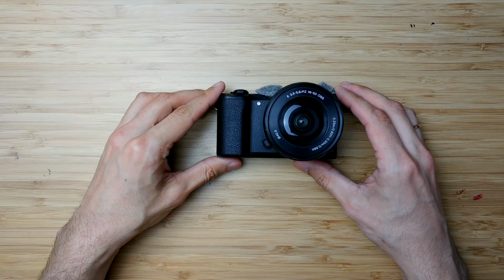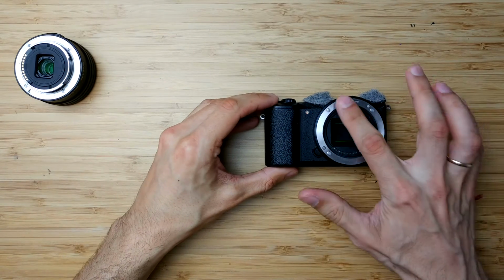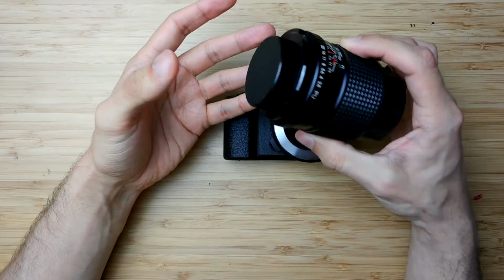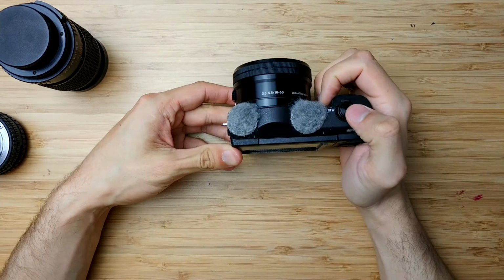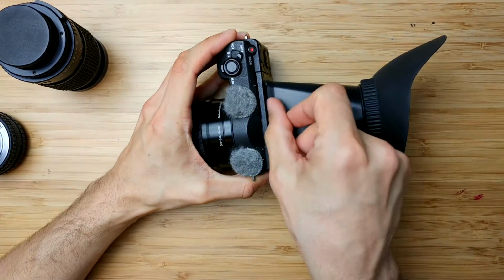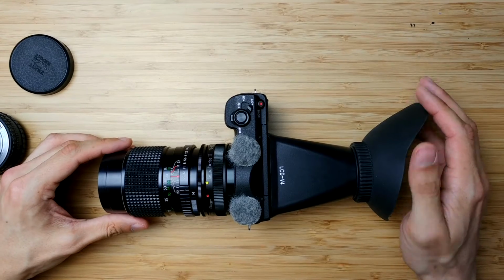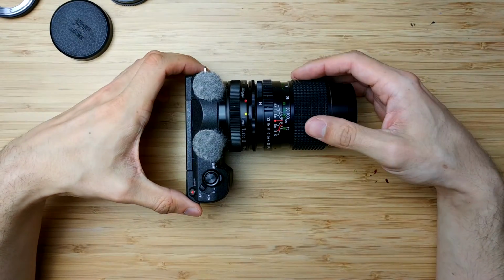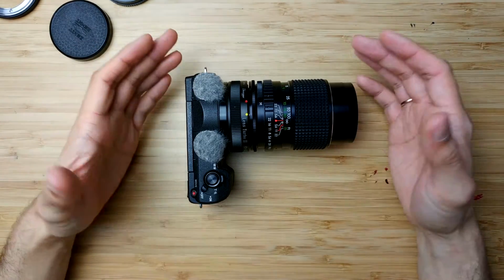Pushing your gear to the limit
Today I'd like to talk about pushing gear to the limit and I demonstrate the rig I've built around my Sony 5100.
I don't have a possibility to buy all the gear I want and that makes me squeeze every last bit from the gear I have.